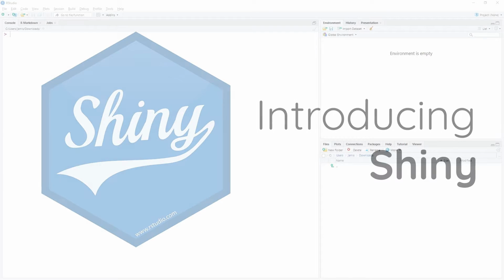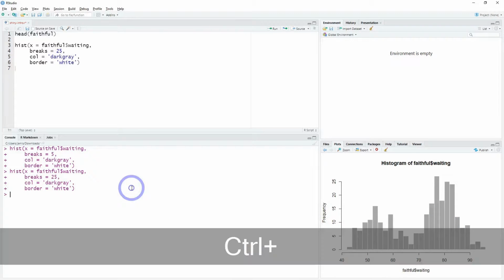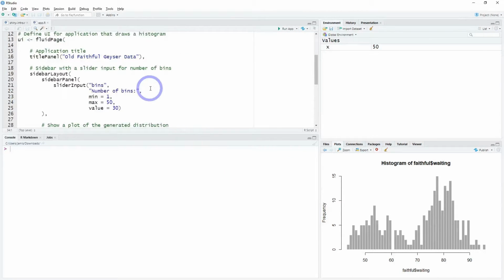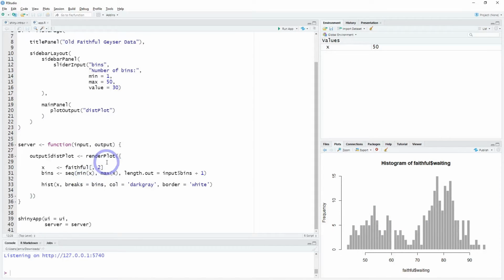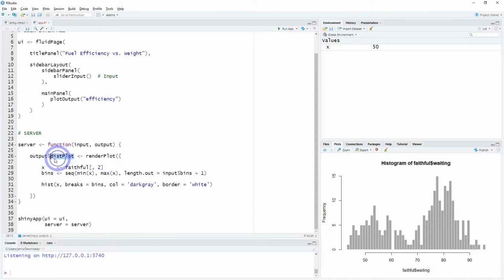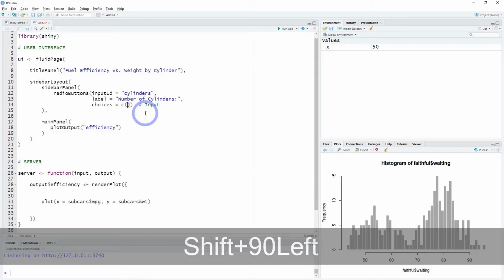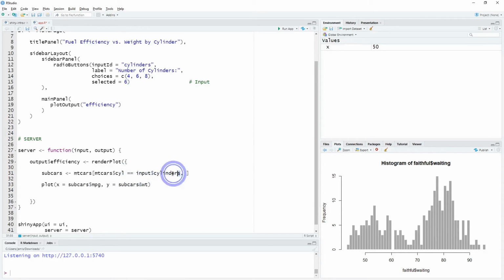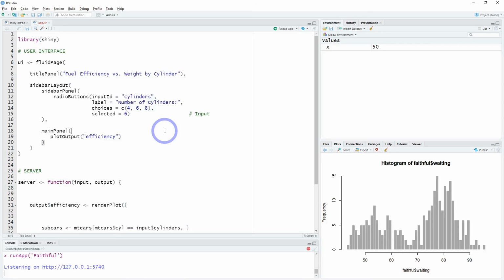Introducing Shiny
Bookmarks: Click on a timestamp to skip to the corresponding topic.

00:00 Introduction
00:38 What Is a Shiny App?
02:07 Exploring Practice Data "faithful"
03:24 Recreating a Histogram of Wait Times
04:59 Adjusting Argument 'breaks =' with "Hard" Values
05:36 Adjusting Argument 'breaks =' with a Dynamic Values
06:43 Understanding Shiny Logic
07:19 Opening a New Shiny App
08:41 Cleaning RStudio's Example Shiny App
09:43 Comparing the App and Code
10:25 User Interfaces (UI)
12:28 Connecting Inputs (UI) with the Backend (Server)
14:11 Creating a New Shiny App
15:01 Connecting UI & Server-Side Plots ID
15:32 Using a New Input Widget - Radio Buttons
16:55 Creating a Dynamic Plot
17:38 Critical Arguments for Input Widget Functions
19:43 Inserting Server-Side Dynamic Values from User Inputs
22:44 Tying It All Together
24:05 Additional Notes
25:13 Conclusions